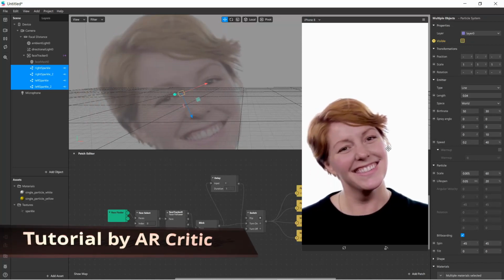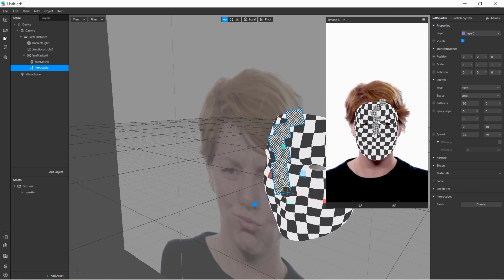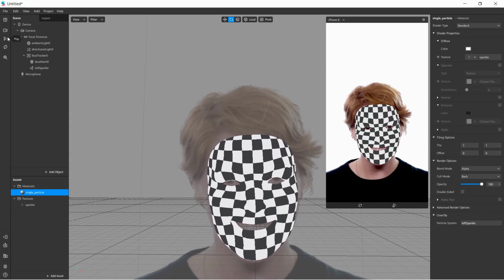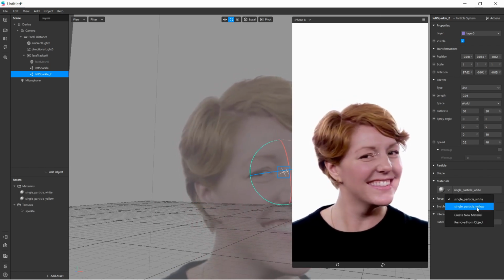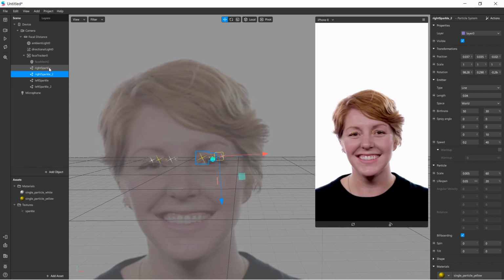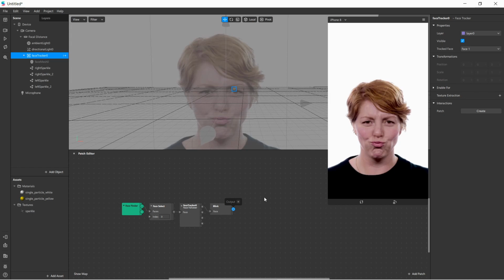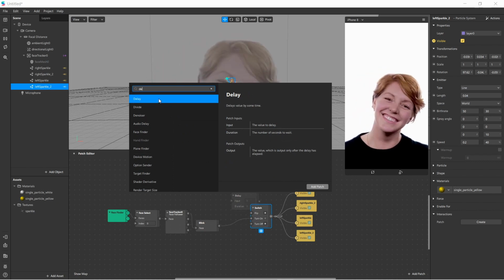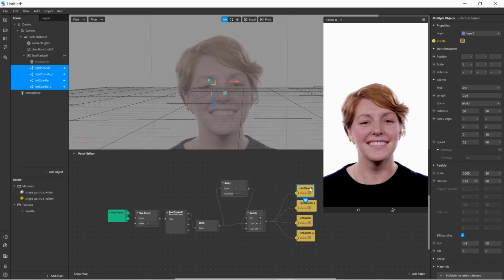Spark AR Lesson 6: How to use Eye Blinking in Patch Editor?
In this Spark AR Studio free lesson we'll create an Instagram/Facebook effect that produces a sparkling particle system effect that appears when users blink with their eyes using a Blink pulse in the Patch Editor.

This tutorial is for beginners that don't have a lot of experience using the Patch Editor but want to learn how to create an effect that use eye blinking.

✍ In this lesson you'll learn the following:

- Creating a particle system and edit its properties

- Use the patch editor to respond to a blink event and displaying and hiding the particle systems (changing its visibility value)

- Learn about the 'Delay', 'Switch' and 'Blink' patches.

✍ Have any questions, please ask them in the comment section below.

I'll do my best to improve in each video, providing you with a more convenient and clearer explanation.